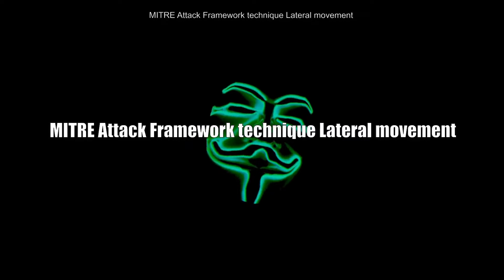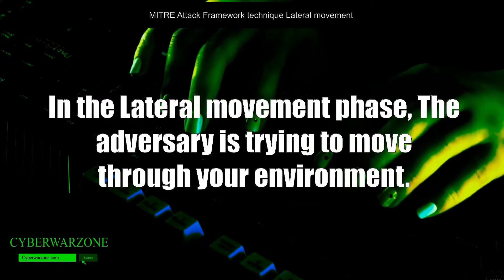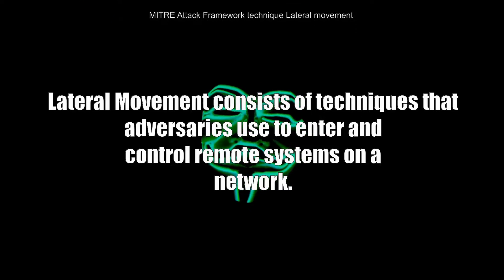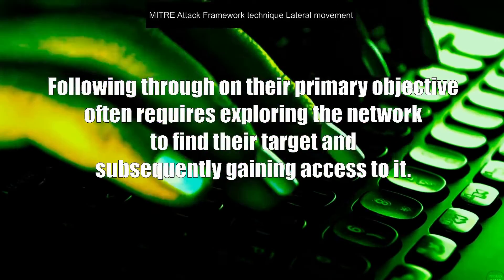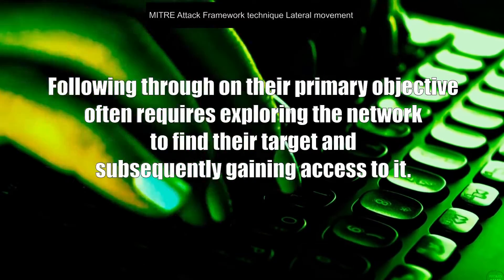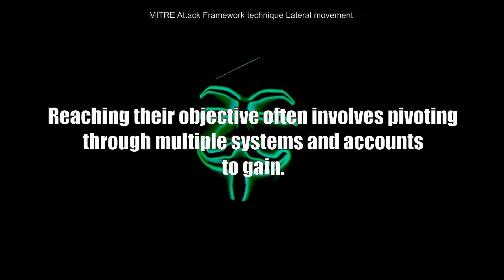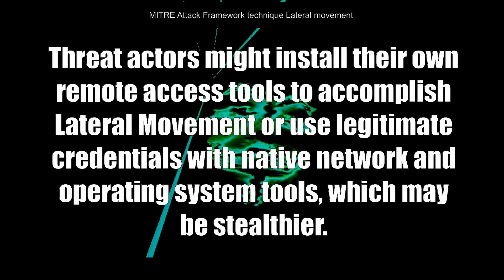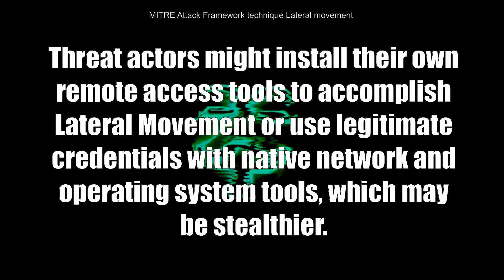MITRE 'Lateral Movement' explained under 1 minute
In the Lateral movement phase, The adversary is trying to move through your environment. Lateral Movement consists of techniques that adversaries use to enter and control remote systems on a network.

Following through on their primary objective often requires exploring the network to find their target and subsequently gaining access to it.

Reaching their objective often involves pivoting through multiple systems and accounts to gain. Threat actors might install their own remote access tools to accomplish Lateral Movement or use legitimate credentials with native network and operating system tools, which may be stealthier. The MITRE Attack framework short code for "Lateral Movement" is TA0008.